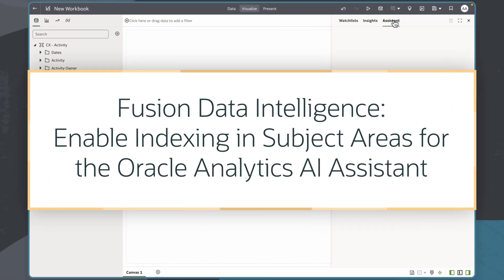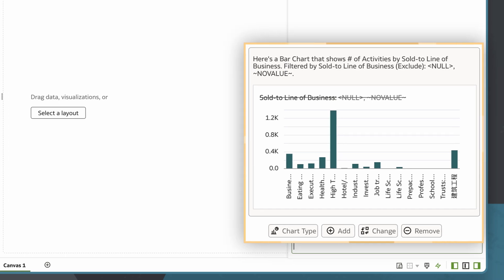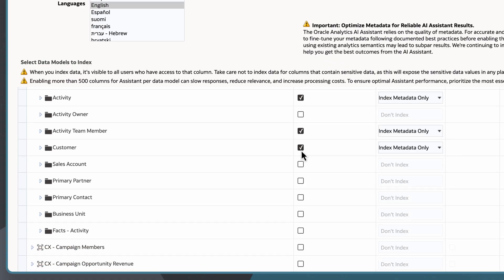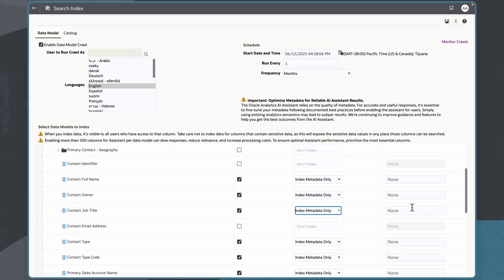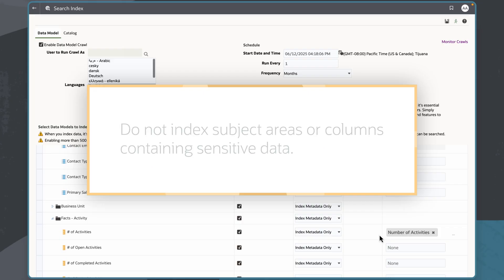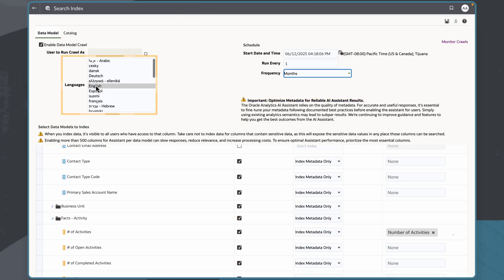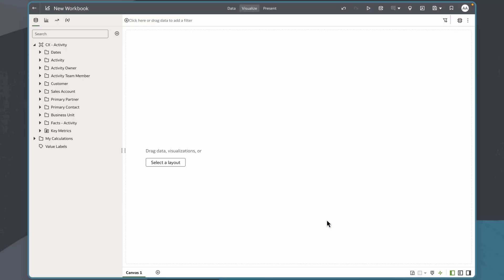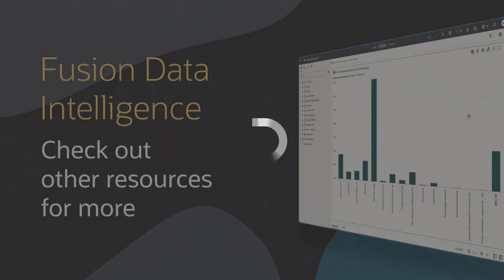How to Enable Indexing in Subject Areas for AI Assistant in Oracle FDI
Explore a range of training programs in Oracle Analytics designed to boost your skills

In this tutorial, we’ll learn how to index subject areas in Oracle Fusion Data Intelligence (FDI) as an administrator. Indexing organizes and catalogs data, making it available and easily searchable by the Oracle Analytics AI Assistant for natural language queries. Learn how to select which columns to index, add synonyms for better search results, and schedule indexing to keep data up to date.

Check out detailed instructions on managing how content is indexed and searched